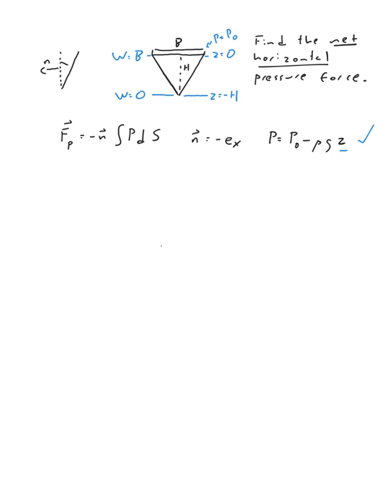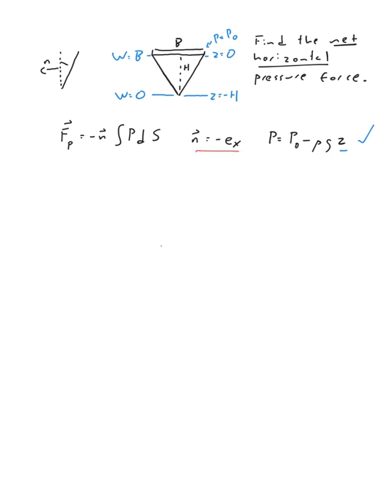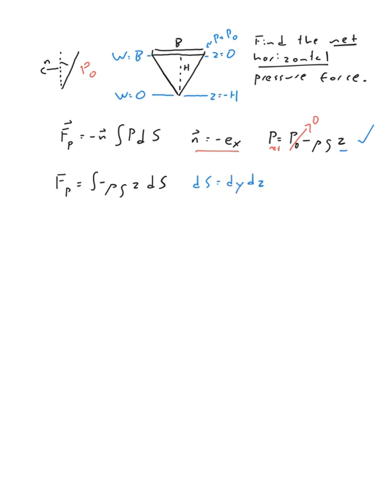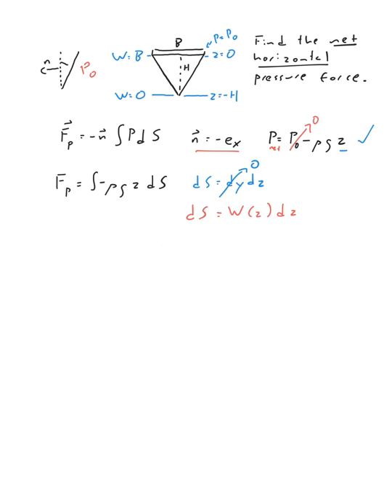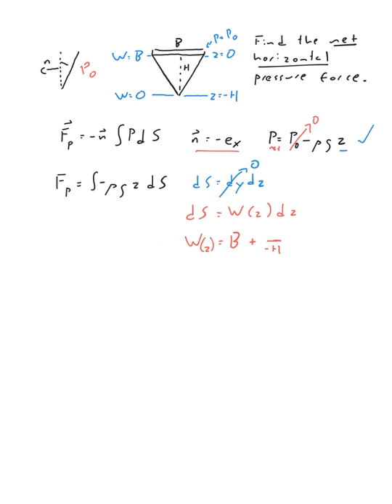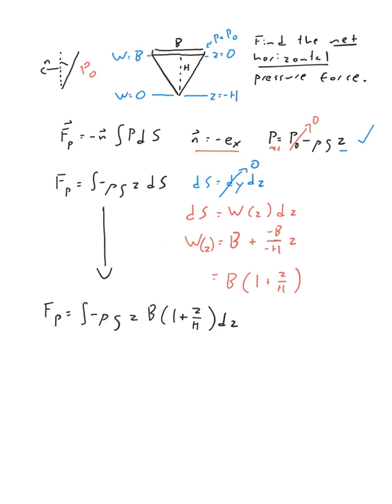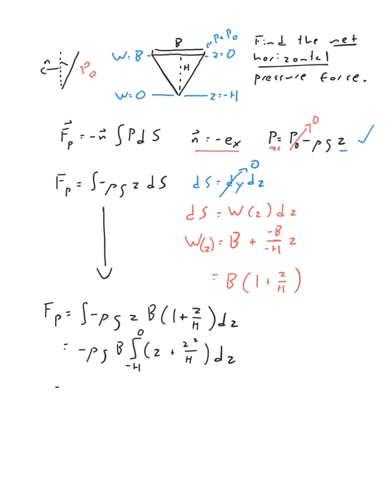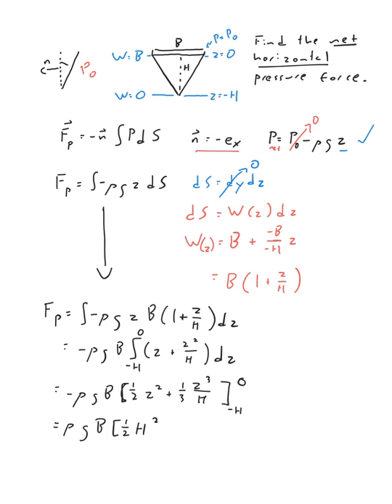Pressure Force on a Triangular Surface